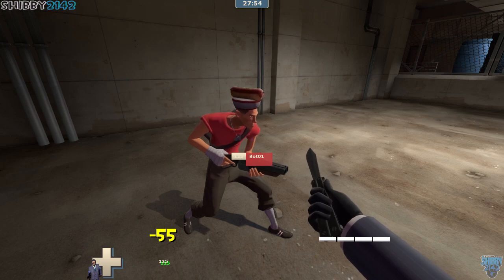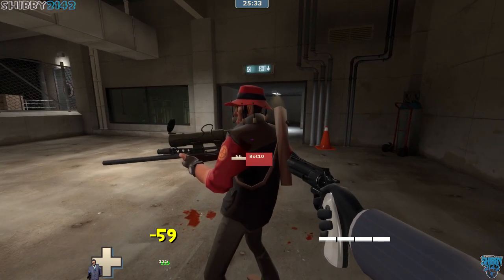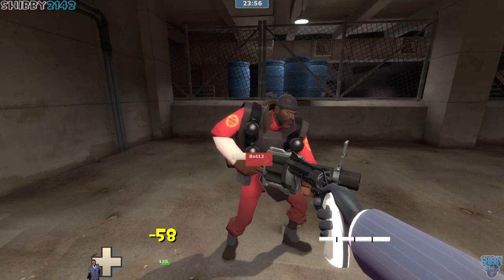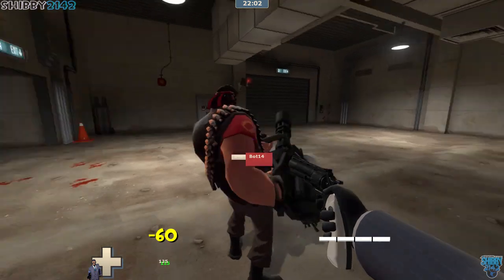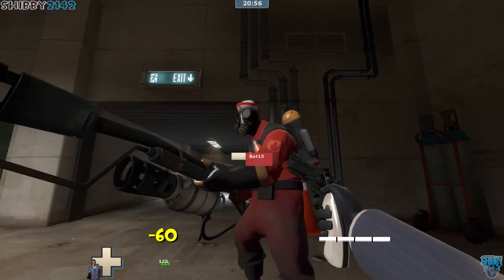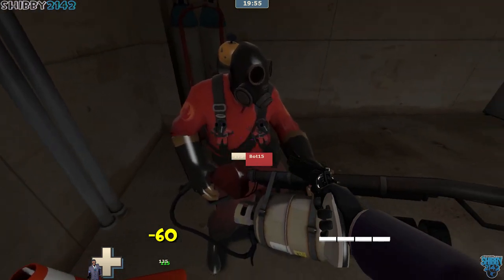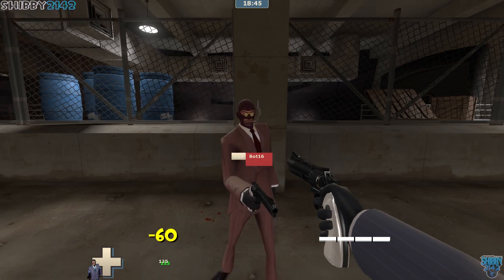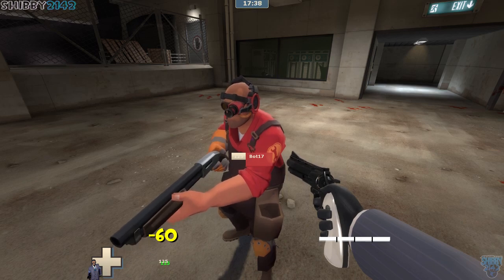TF2 Manniversary "Hidden" Hats | Virtual Reality, Outdoorsman, One Man Army, Hotdogger and more!